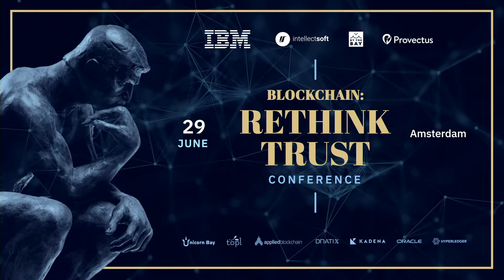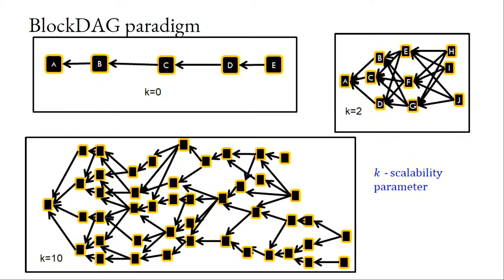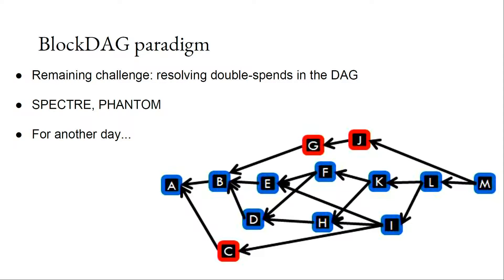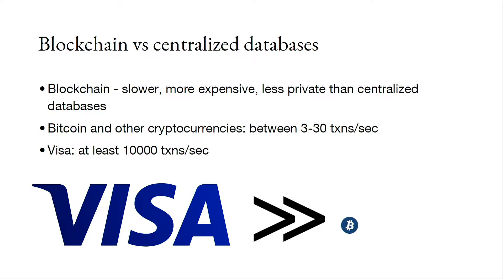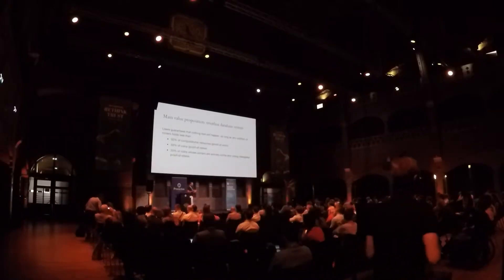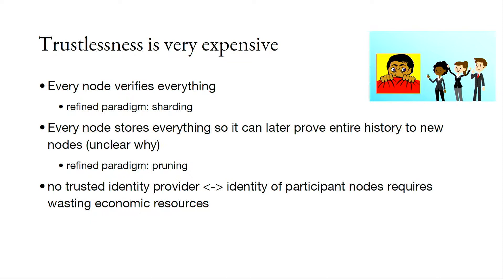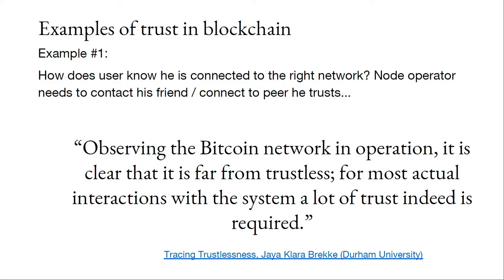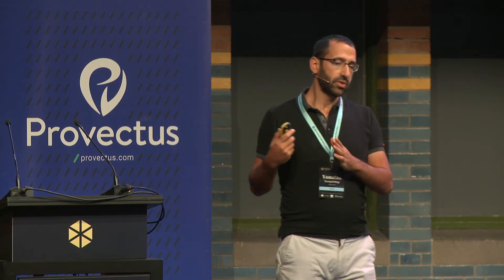Rethink Trust 2018: Yonatan Sompolinsky, Bridging the gap: untrusting devs and trust seeking users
While Satoshi's achievement in designing a consensus protocol for a totally decentralized system isn't overrated, the setup of total trustlessness imposes severe limitations on its scalability. Protocols which give some authority to recognized nodes are easily more scalable and efficient; yet, this boost in performance comes at the expense of needing to trust these nodes. This trust can take vastly different forms, from trusting a single entity with the integrity of the data, to trusting it with the persistence of the state, to trusting it merely for good performance of the system. This spectrum of trust can potentially bridge the gap between developers who advocate for full decentralization and redundancy of the base platform and product managers who are interested in use cases for ordinary trusting end-users.

Yonathan is the founder of DAG Labs and a researcher at the Rachel and Selim Benin School of Computer Science and Engineering at the Faculty of Science, the Hebrew University of Jerusalem.  His research area includes Networks, Algorithmic Game Theory, and Bitcoin.